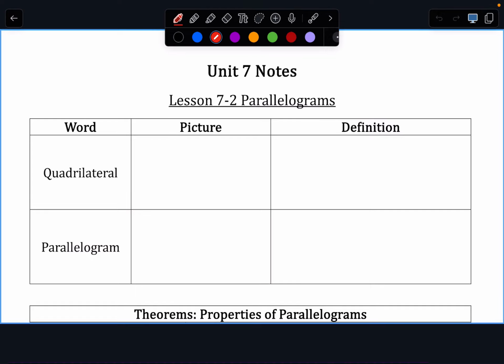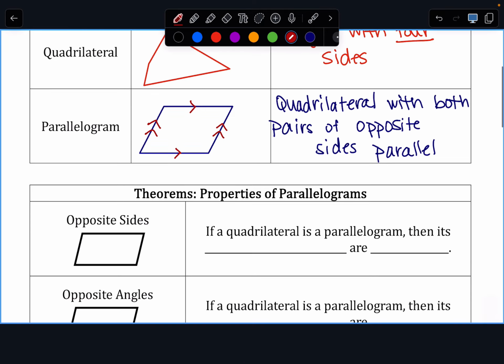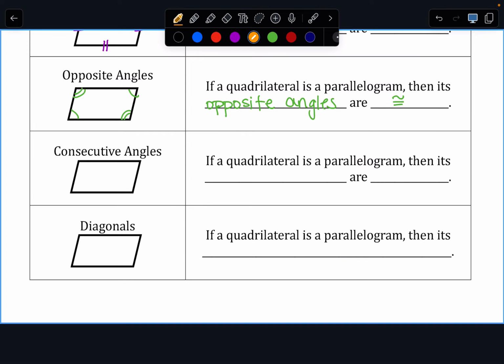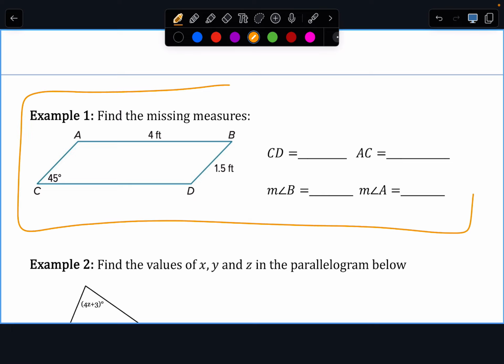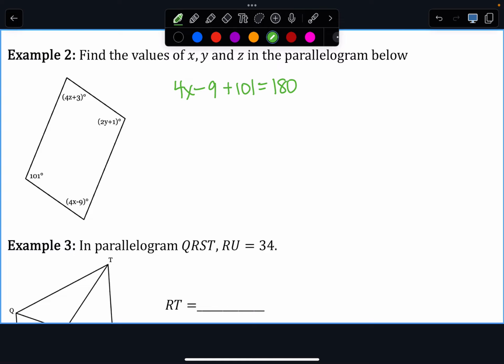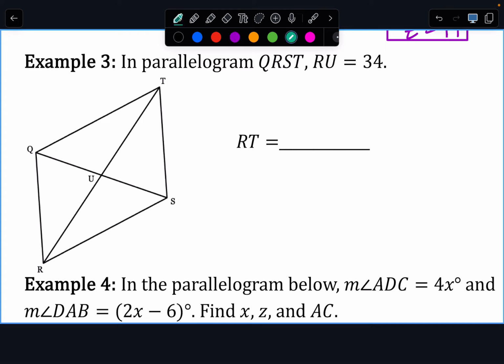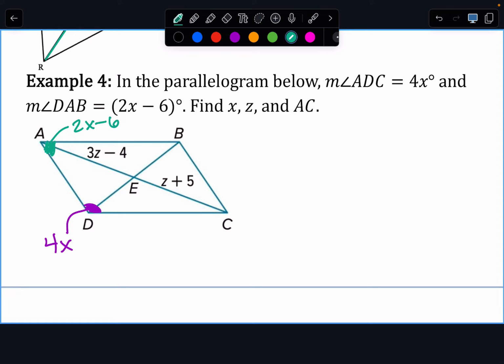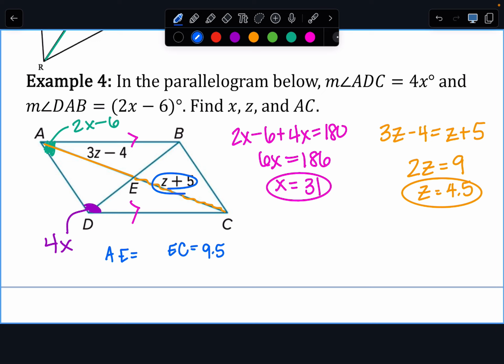7-2 geometry 1/6/26